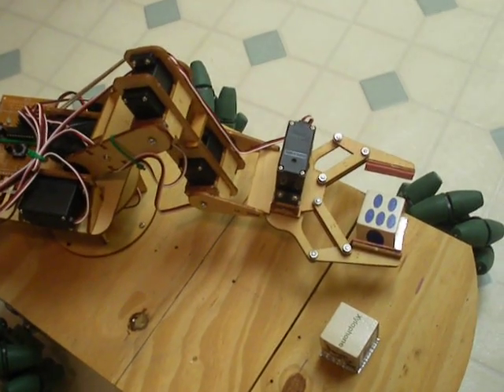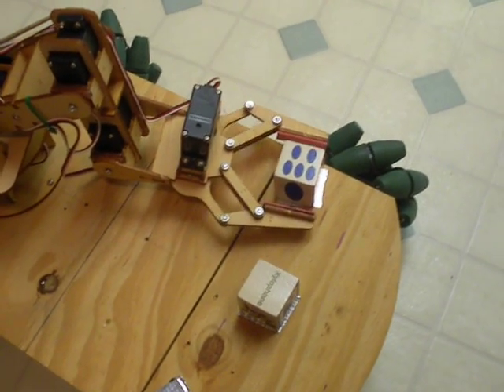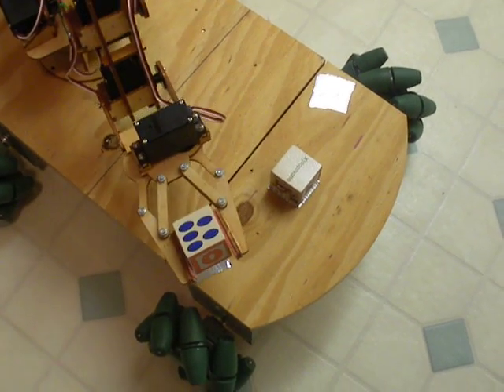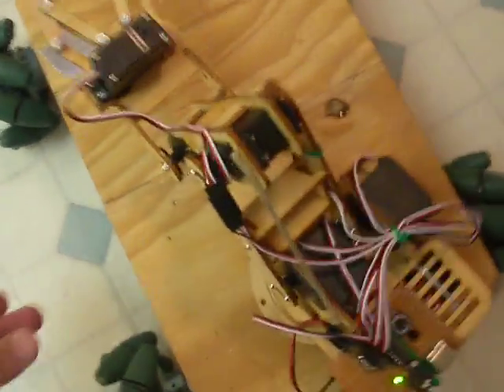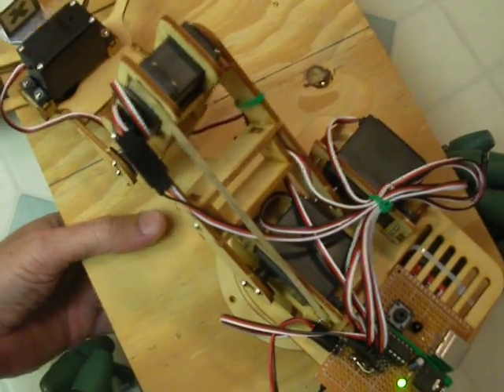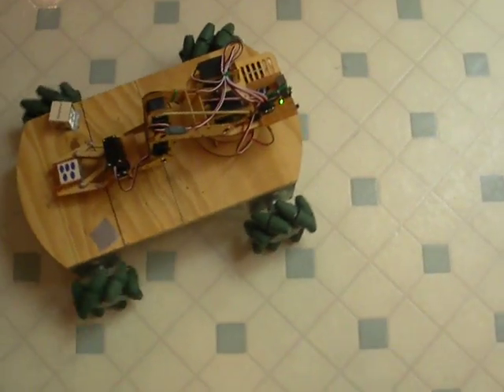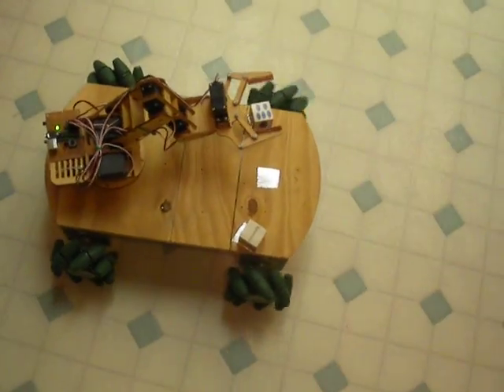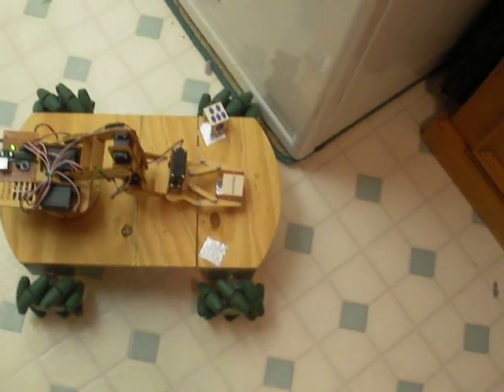Mecanum Robot with Arm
First test of a simple homemade robot chassis with VEX mecanum wheels driving a preprogrammed pattern while a robot arm on top moves some blocks around. Custom chassis: no wheel encoders, two L298N motor controllers, BASIC Stamp 2. 5-axis arm is controlled by a PicAxe 20M2, modified from a kit available on Ebay.